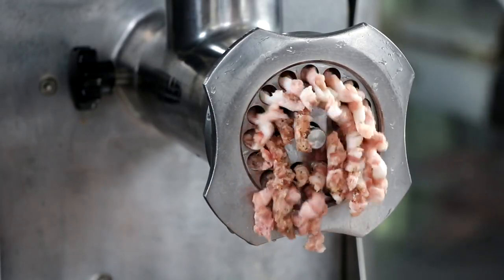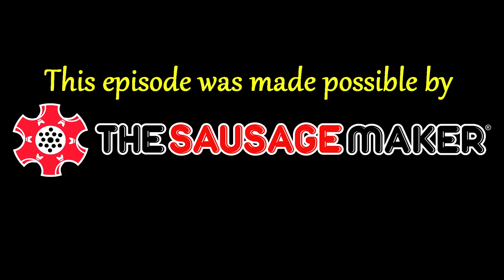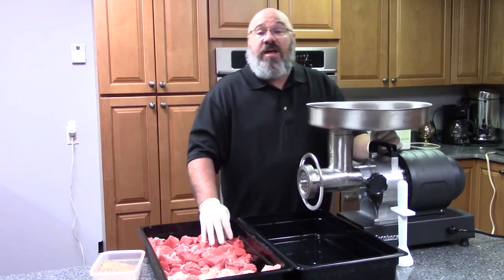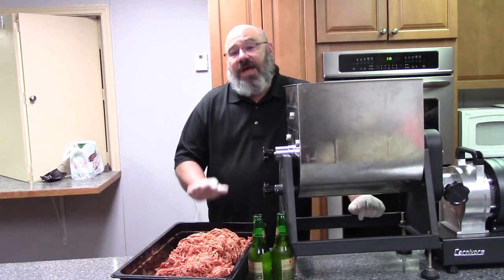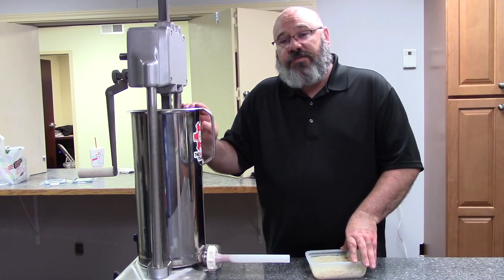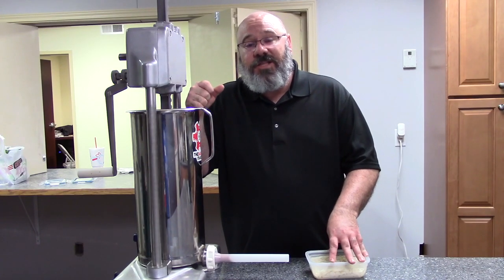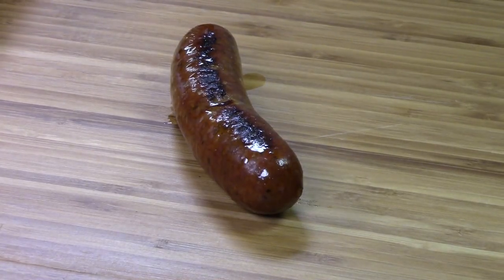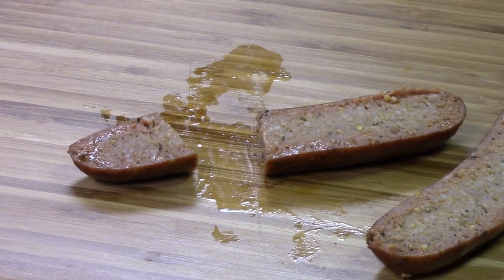Celebrate Sausage S01E22 - Texas Hot Links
Welcome to Celebrate Sausage.  Today we are making Texas Hot Links

You can find a printable recipe for Texas Hot

We want to thank Tyler with Fat But Basset Creations for his help in this episode.  You can check out Tyler's Facebook here (maybe even get some of his TX Hot Links!!)

We want to thank the sponsors of this years show and we invite you to check out their stores for your charcuterie needs.

If you have a YouTube channel and would like to be considered for a part in Celebrate Sausage 2021 or if you are a company and would like to talk about sponsorship you can contact me

CELEBRATE SAUSAGE SPECIAL: Meredith Leigh's Online Charcuterie Intensive Workshop.  Her classes cover a wide range of topics for the beginner and the advanced sausage maker.  She has extended a special Celebrate Sausage discount till December 31, 2020.

Books featured on this series:
Charcuterie for Dummies (Mark LaFay)
Pure Charcuterie (Meredith Leigh)
The Ethical Meat Handbook (Meredith Leigh)
Charcuterie (Michael Ruhlman)
Salumi (Michael Ruhlman)

Kotai Chef Knife
Sous Vide (For home use)
Dehumidifier Eva-Dry 1100
Cool Mist Ultrasonic Humidifier

Eric